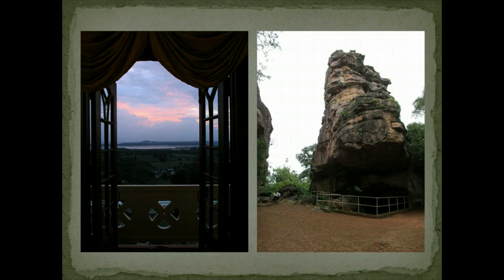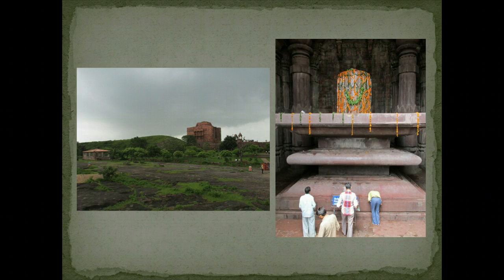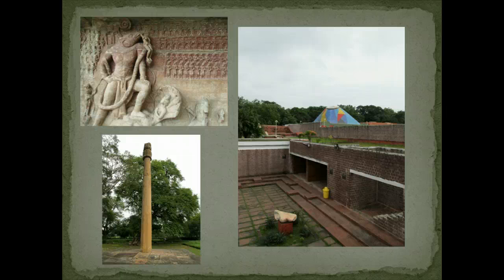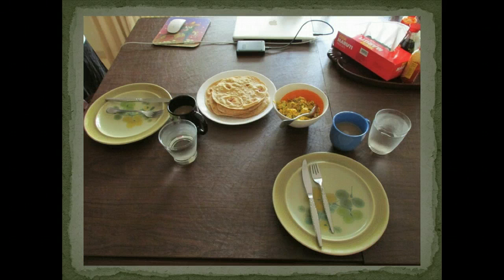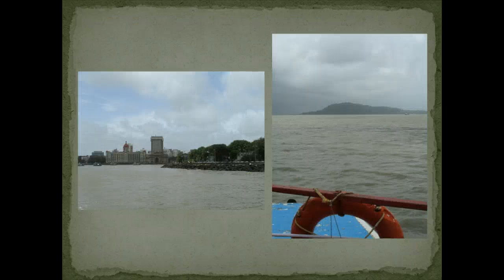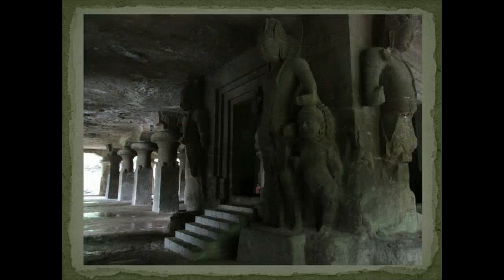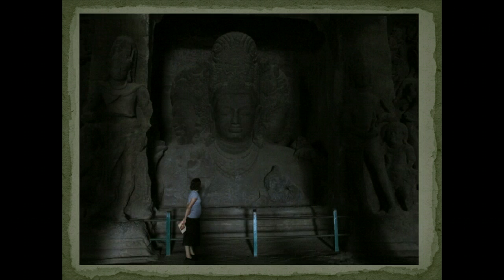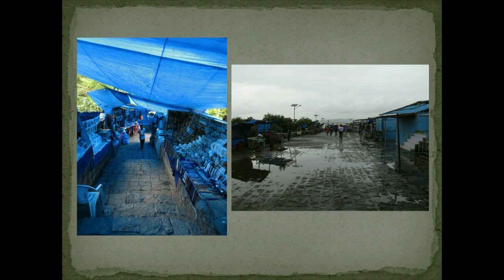We made it to Elephanta!